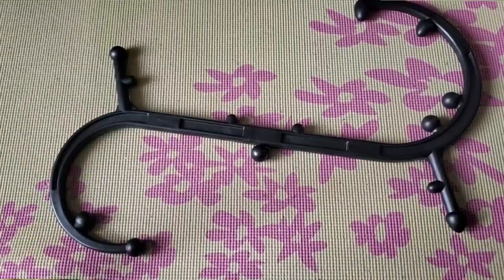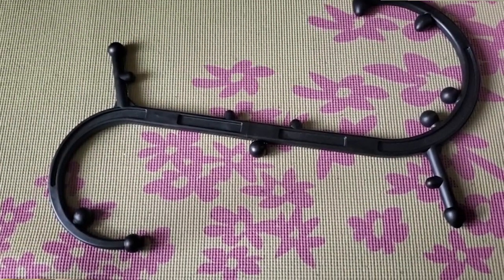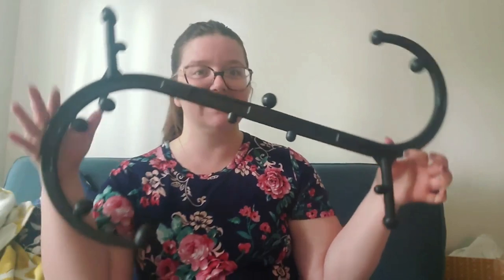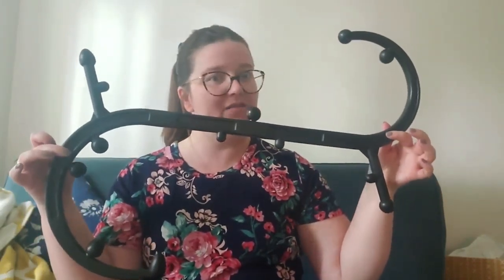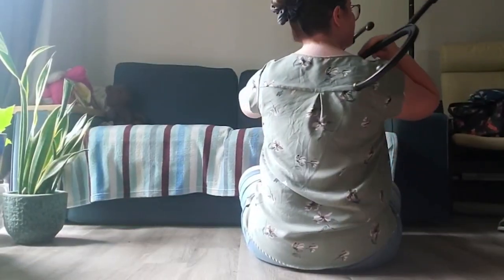Body Back Trigger Point Massage Tools | Our Point Of View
Check Our New Website For Amazing Deals!

(Commissionable Links)
The Original Trigger Point Tool - Trigger points are tight, tender, contracted muscle fibers, which cause pain. Using a Body Back Buddy to apply sustained pressure to a trigger point can interrupt the pain-spasm cycle. When you release the pressure, you will feel the muscle relax as fresh oxygenated blood flows in.
2 Hooks Are Better Than 1- The 2 hooks and 11 knobs (in 3 different shapes) were created to alleviate pain and soreness across the entire body. Unlike single muscle hook designs, the two hooks on the Body Back Buddy let you apply more leverage to more parts of the body. The 3 different shapes include acorns for deep tissue, round for gliding over larger muscle groups, and nubs for the lower back.
Full Body Pain Relief - Designed to be the only massage tool you need to achieve fast, simple relief for your whole body. More than just a shoulder massager, the Body Back Buddy is built to directly target pressure points throughout the body located in the back, neck, shoulders, legs, feet, and thighs.
Won't Bend or Break - The sturdy one piece construction is lab tested to be up to 30% stronger than other therapy canes. You can see and feel the difference. No assembly required. Ships to you ready to use out of the box.
Proudly Made in the USA - Every Body Back Buddy is made in Knoxville, TN from materials sustainably sourced in the U.S. Built to last, every Body Back Buddy is backed by a 1-Year Warranty. If not completely satisfied, contact our U.S. based support team.